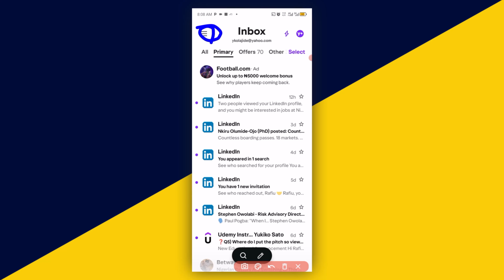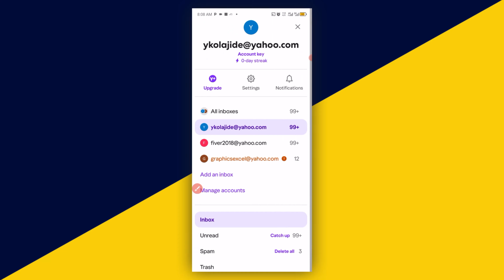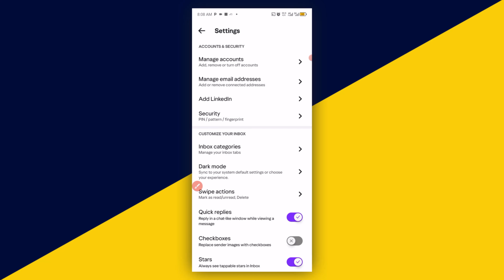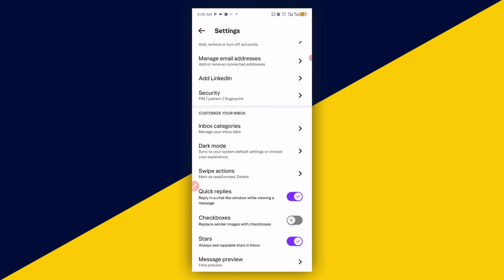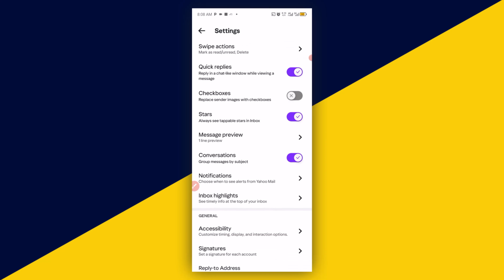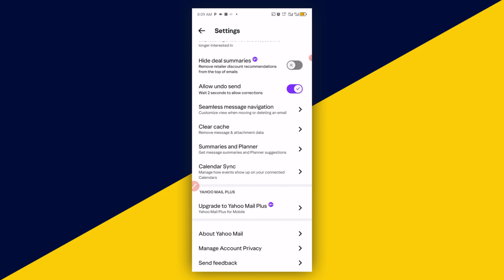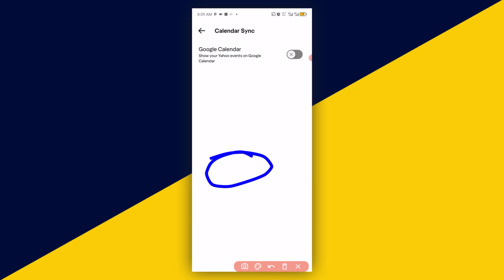How to Link Yahoo Calendar with Google Calendar